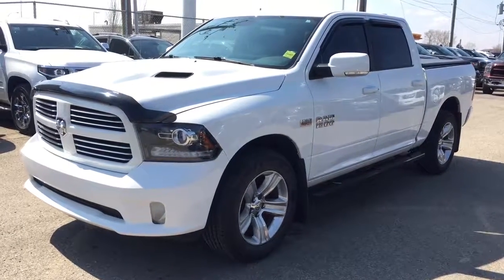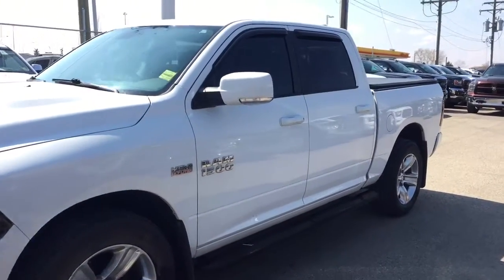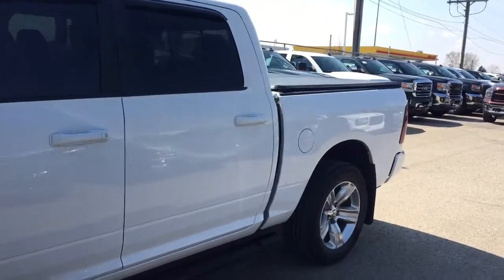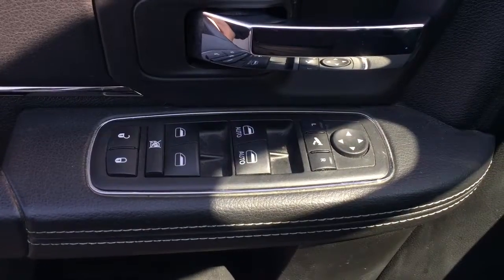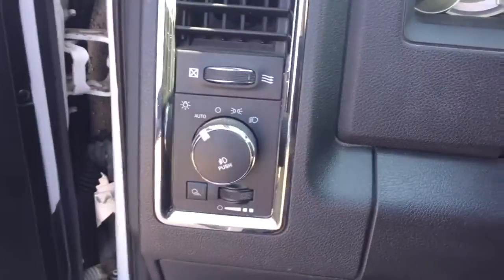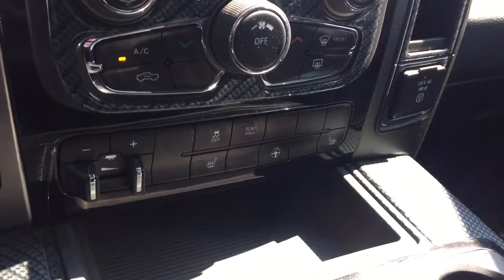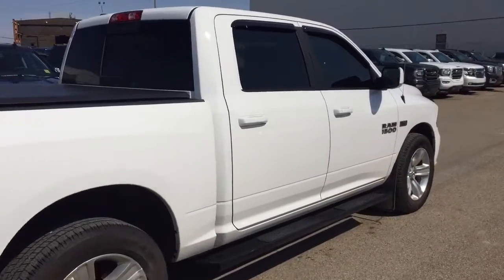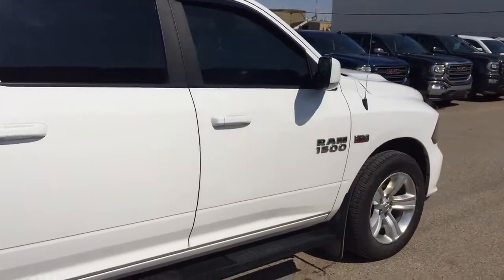Pre-owned 2014 Dodge Ram 1500 | Davis Chevrolet | Airdrie AB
5.7L 8 cylinder engine, heated front seats, bluetooth, cruise control, heated steering wheel, trailer brake controller, sound like the features you are looking for? Look no further than this pre-owned 2014 Dodge Ram 1500 with all the above mentioned features and more such as Sirius XM satellite radio, AM/FM radio, comfortable seating for 5, power locks, power windows, power mirrors and more!!

152848